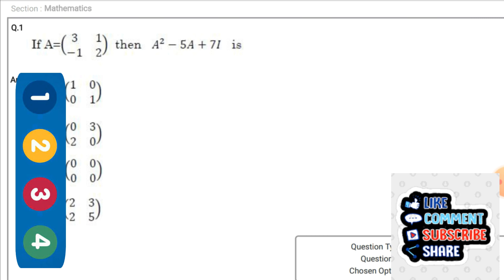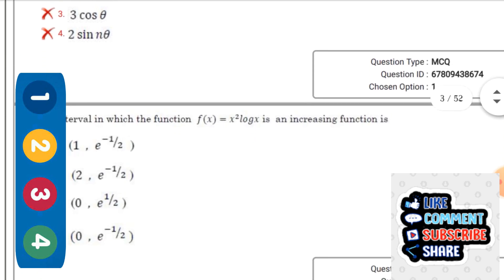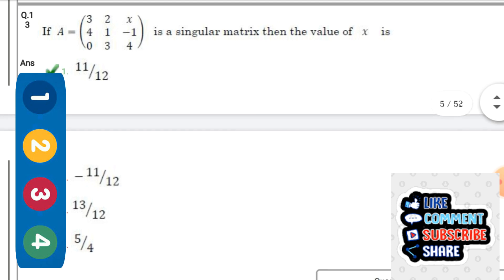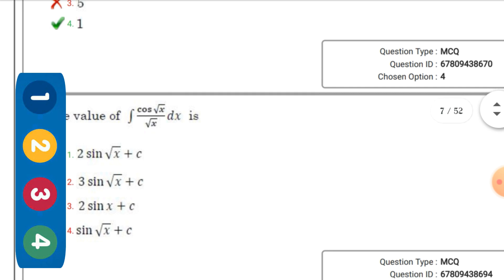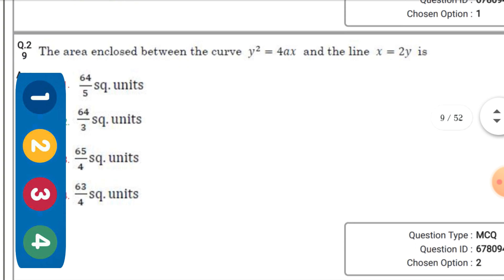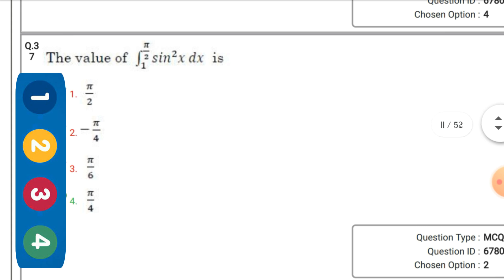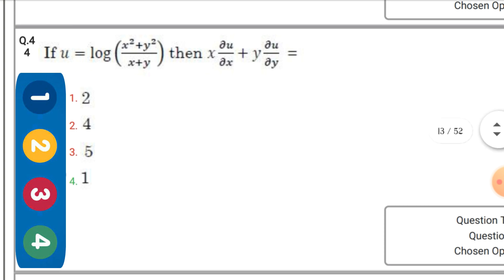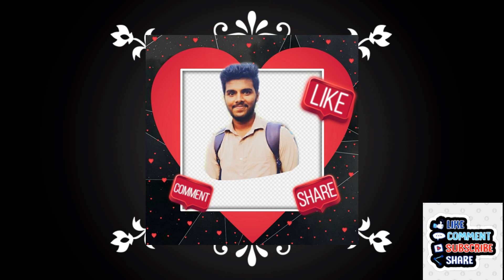Ap Ecet & Eamcet //Ts ecet and eamcet // model question paper//Mathematics //mocktest//Ecet model